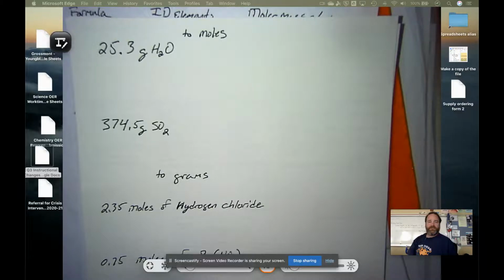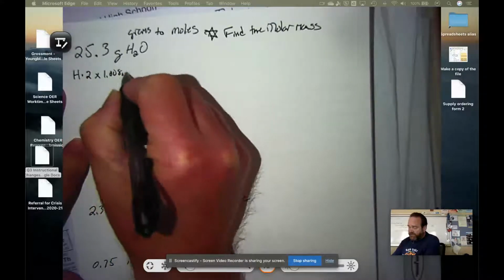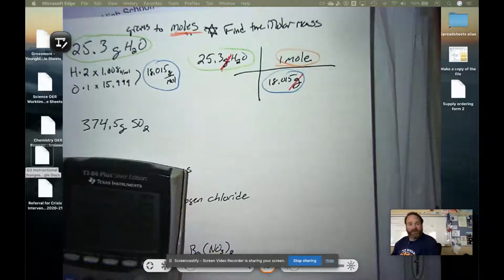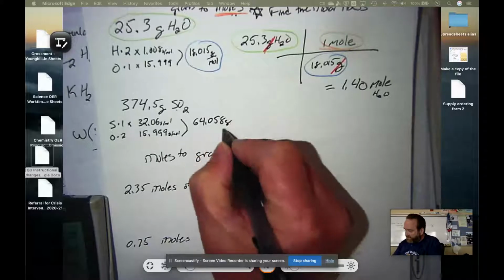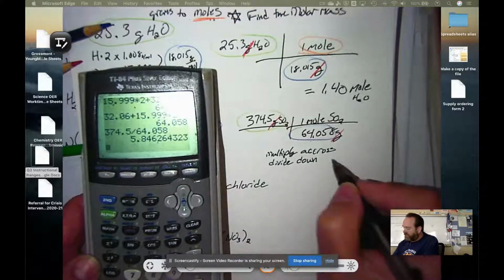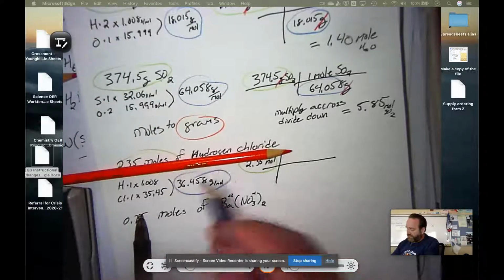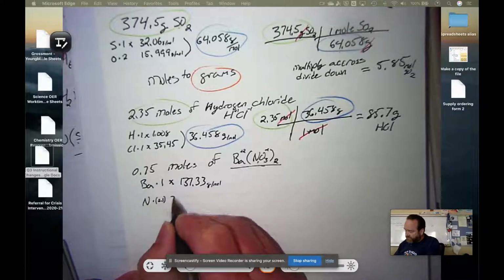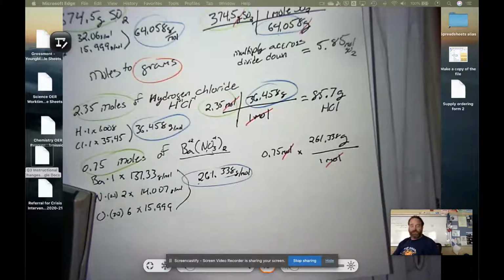Grams to Moles & Moles to Grams Demo